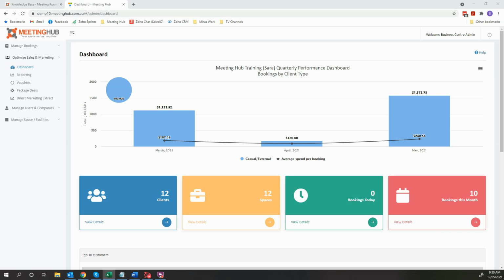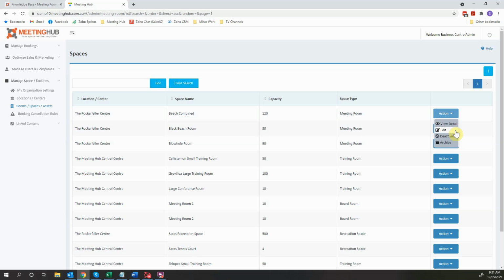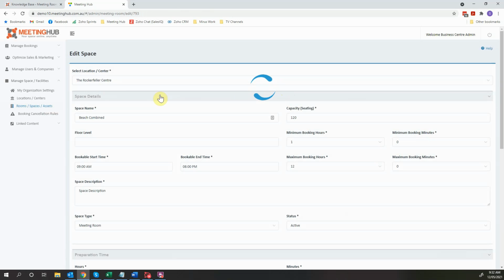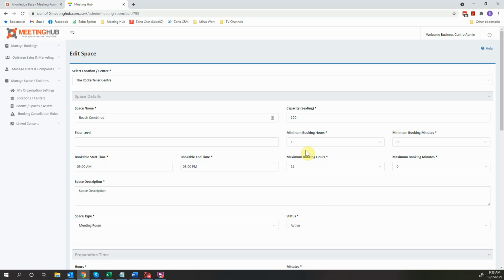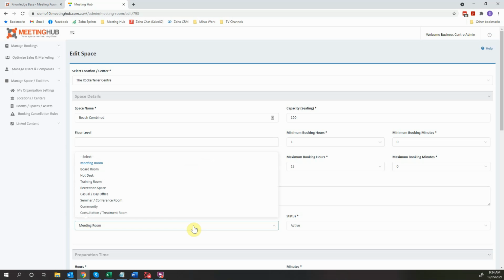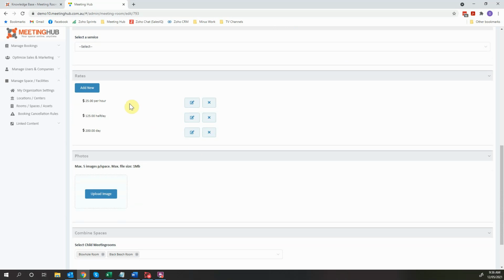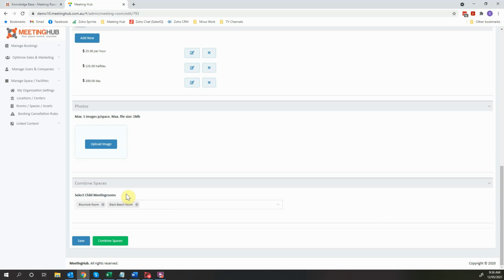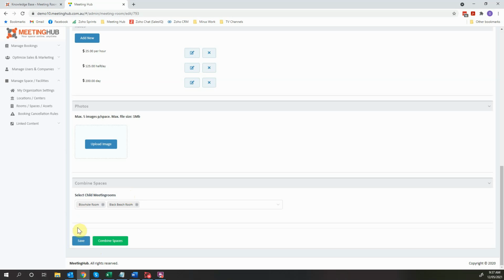Configuration and Management of Meeting Hub Spaces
In this Meeting Hub tutorial, you will see how to configure, view, edit, deactivate or archive Spaces for your Organization.

About Meeting Hub:
Meeting Hub does not require any on-premise software, running purely on your preferred browser (Google Chrome, Safari, Microsoft Edge etc).

Meeting Hub is a turn-key solution, which includes full payment processing in 120 currencies world-wide. Meeting Hub is a white-labelled solution which can be branded with your logo and corporate colours, and is available on a flexible month to month agreement.